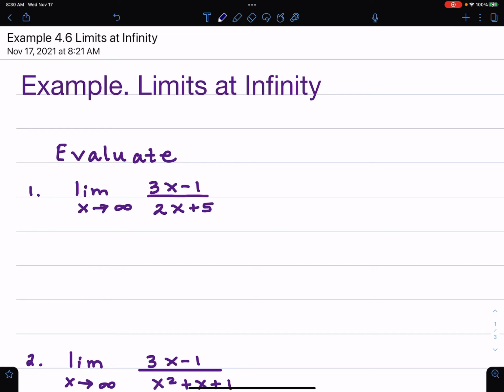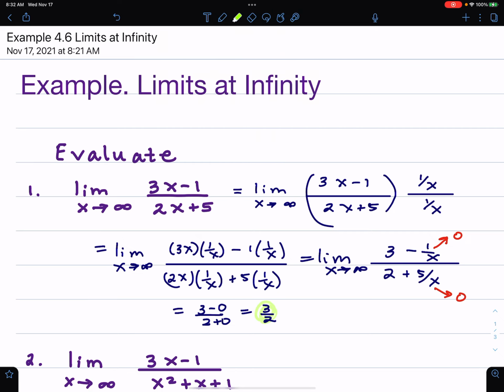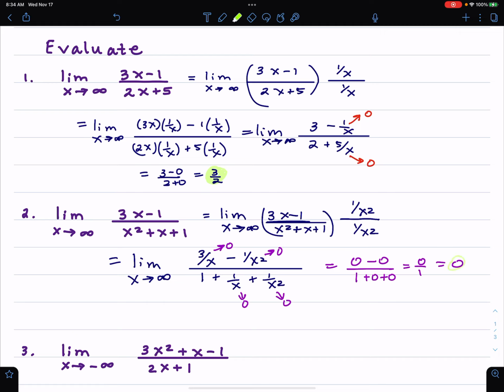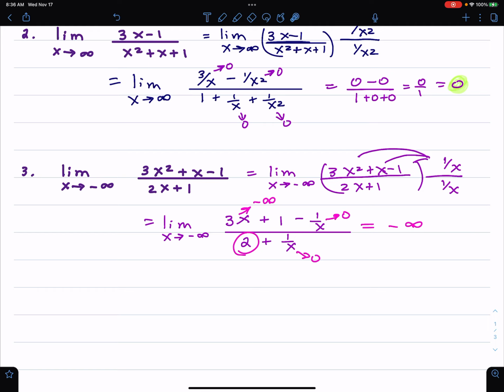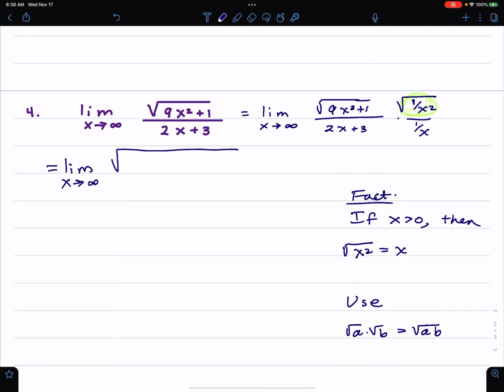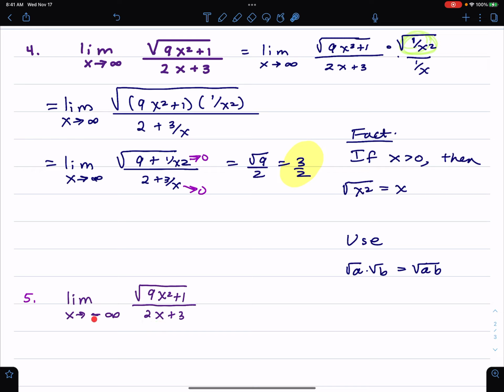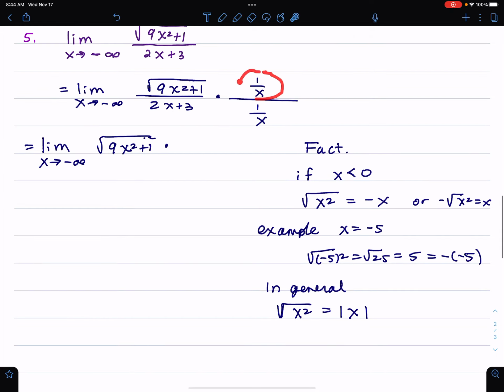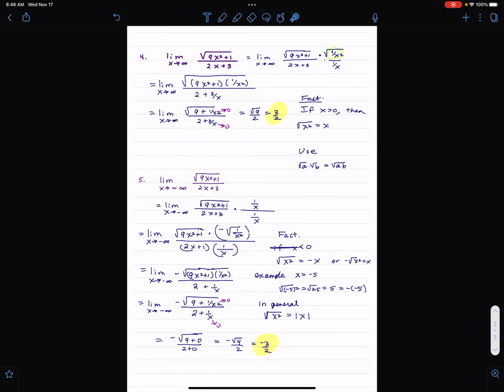Limits at Infinity of Rational Functions and Functions with a Radical